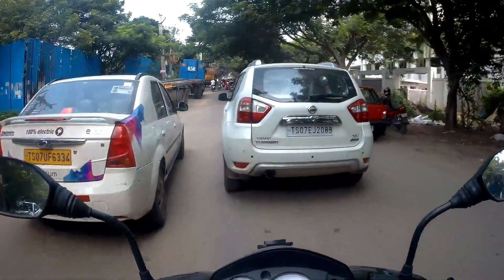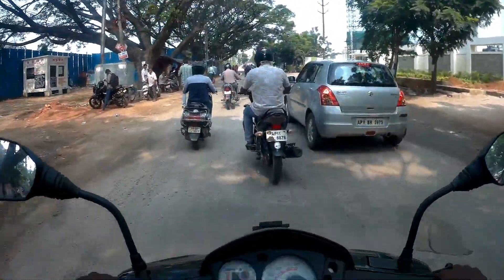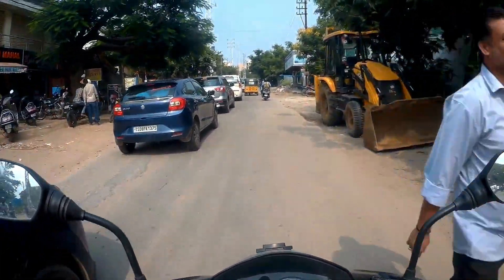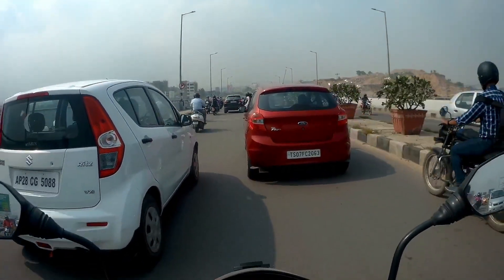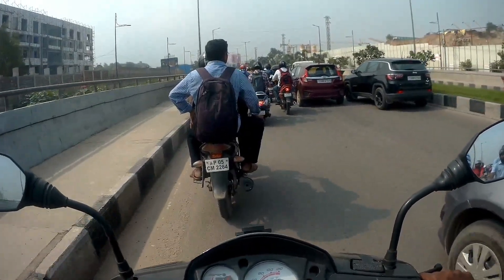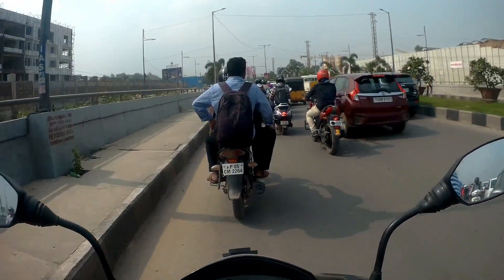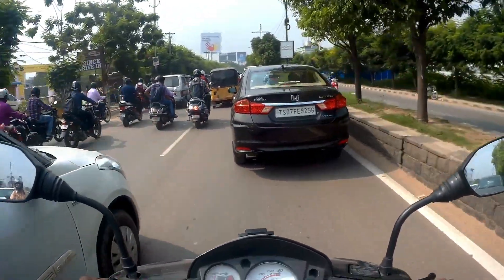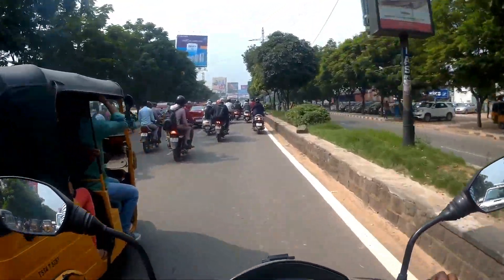New 2018 Aprilia SR150 Models | My Thoughts | Should You Buy?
Just a few days ago, Piaggio India announced three new updated versions of the Aprilia SR150, the fastest scooter in India.

The 2018 version of the scooters get an upgraded semi-digital speedo console and a new adjustable suspension. There is also a new connectivity feature that is not as feature packed as the one on the Ntorq.

Under the hood, the mechanicals remain the same with no increase in the power output.

So, if you already have an SR150, does it make sense for you t upgrade? Should you buy a new one? Find out what I think in this video.